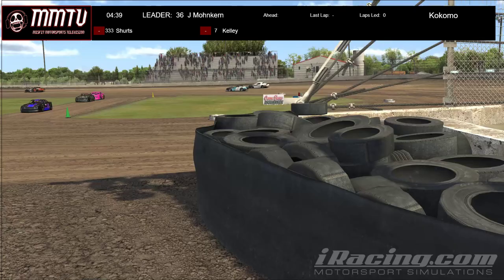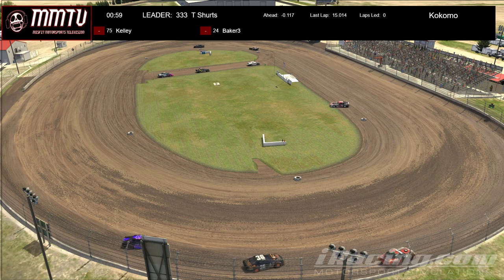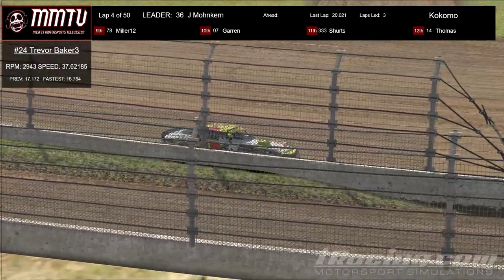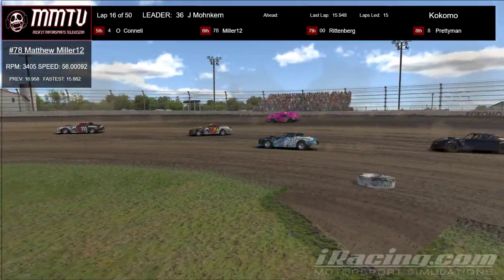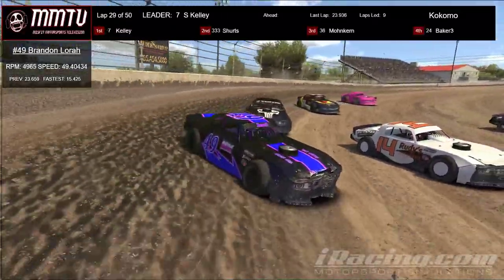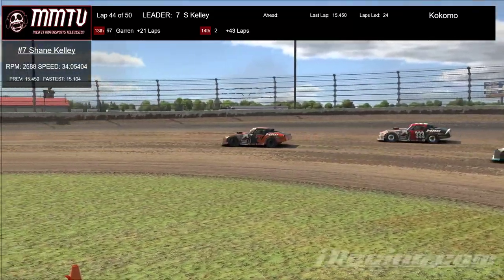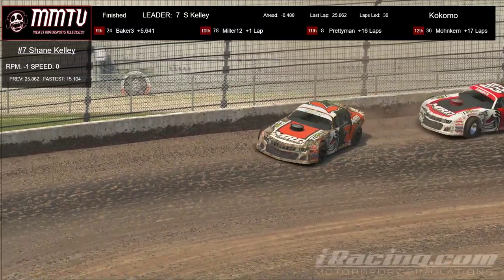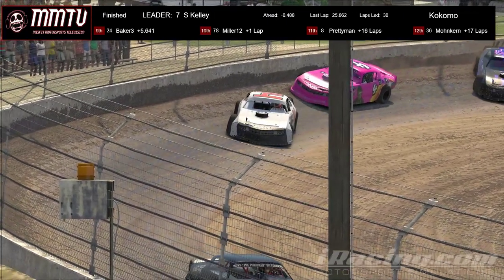Dirt Street Stocks LIVE!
Season Opener at Eldora